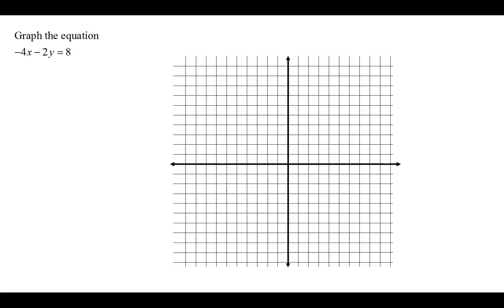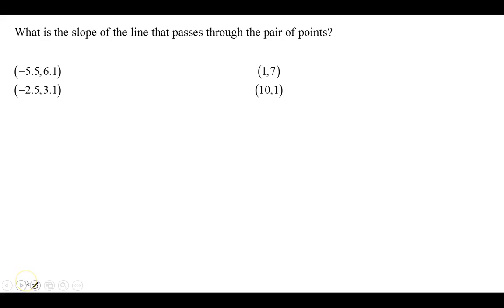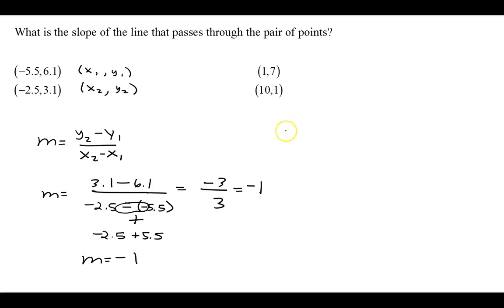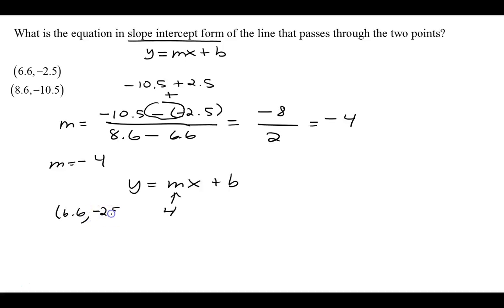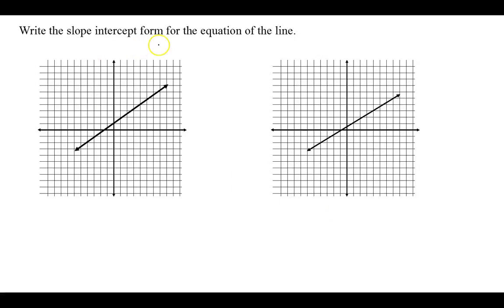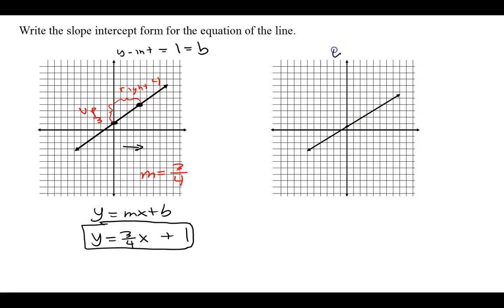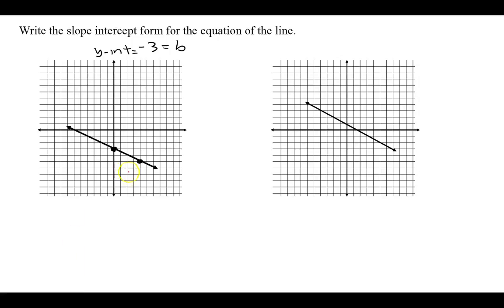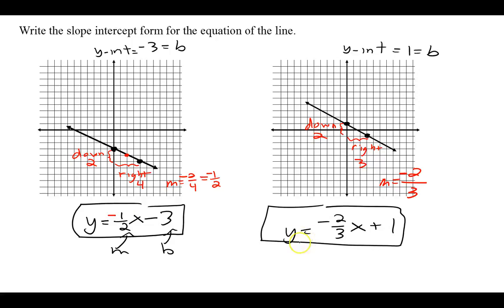Algebra Review: Linear Functions Part1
Graphing lines, finding the slope of the line through two points, finding the equation of the line through two points, given a graph, find it's equation